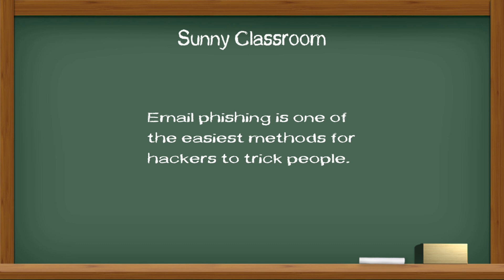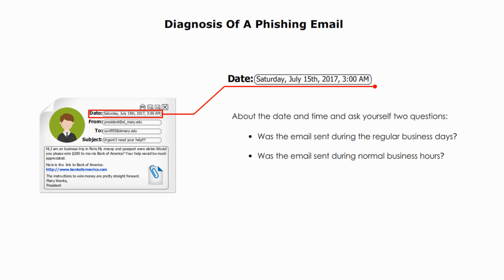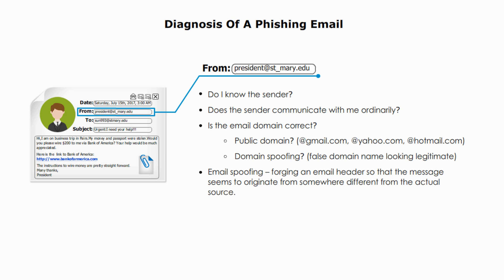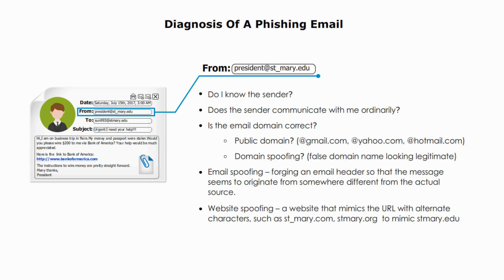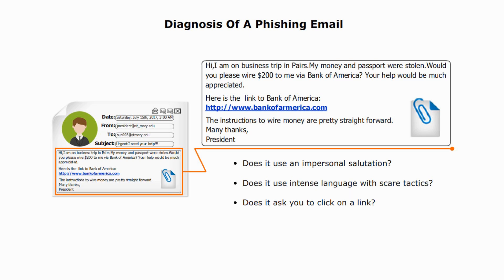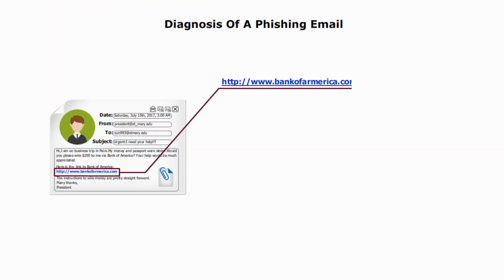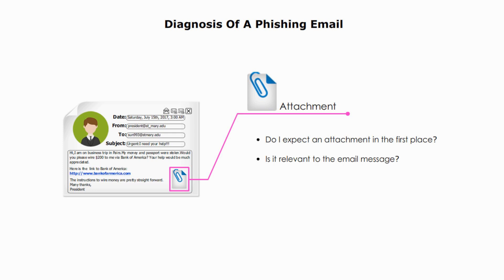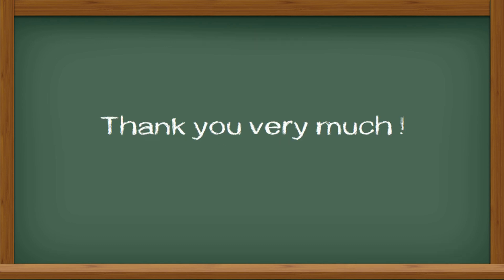How to spot a phishing email - case 2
Hackers use phishing emails to trick you into giving them your sensitive information. Today I will talk about another phishing email that I got many years ago.